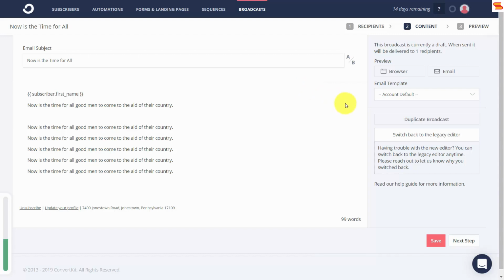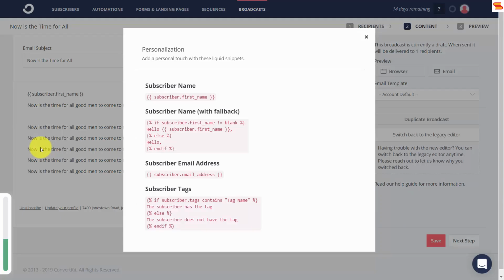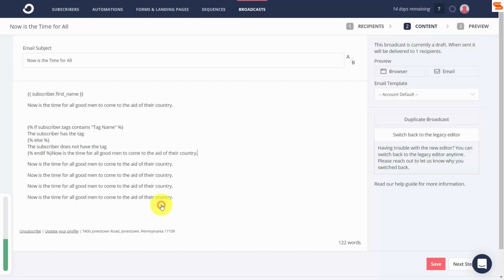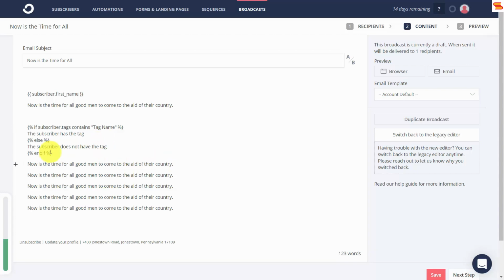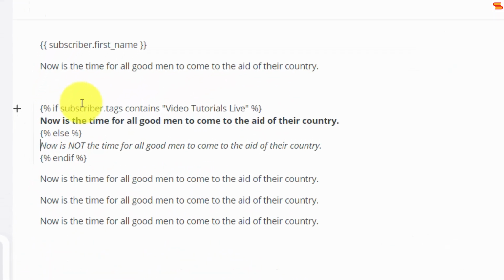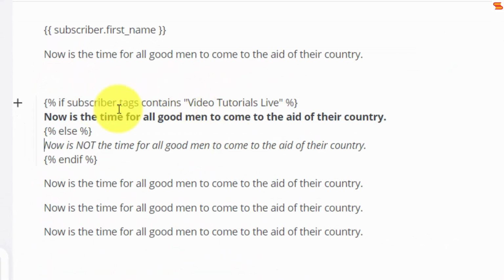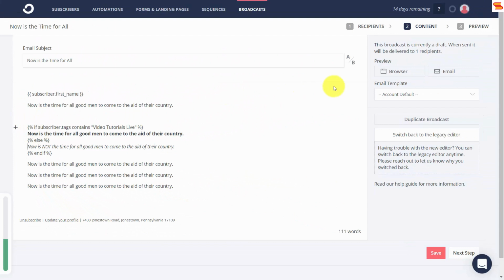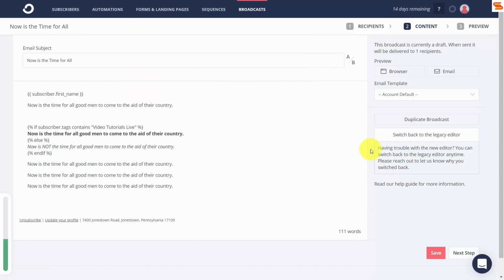Mastering the Configure Tab in GPT Builder | Secondary Skills | Part 12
In this episode of "Using ChatGPT in an Online Business" on Secondary Skills, we explore the Configure Tab in the GPT Builder process. The Configure Tab allows you to adjust important settings that define how your GPT interacts with users, handles requests, and processes data. Learn how to navigate this tab to customize your GPT's behavior, responses, and performance to align with your specific business needs. This episode provides a step-by-step guide on using the Configure Tab effectively to enhance your GPT model's functionality, helping you build smarter and more efficient AI tools for your business.